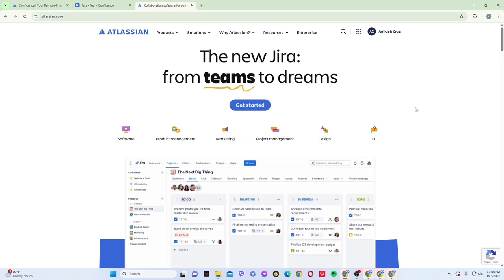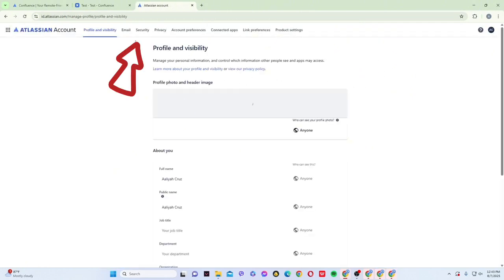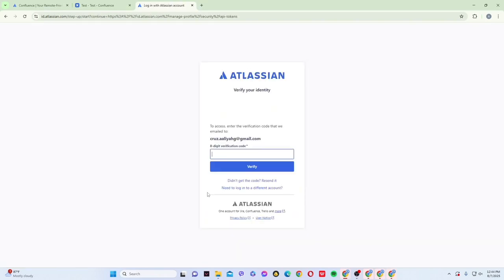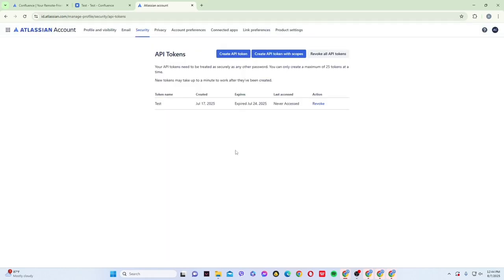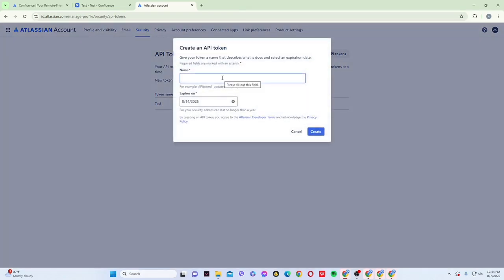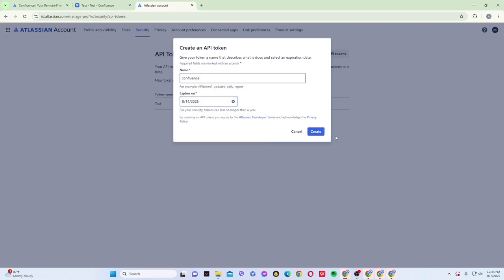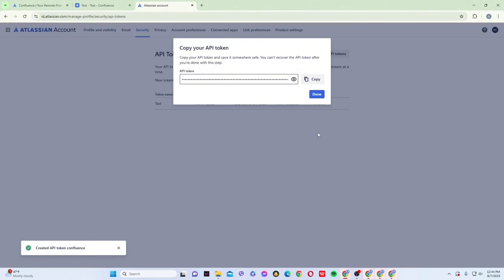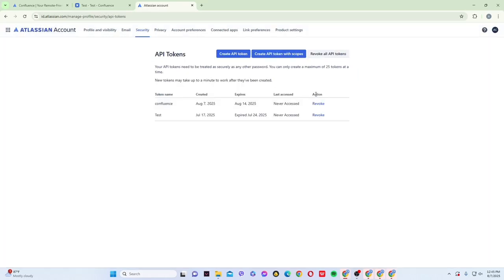How to Get Confluence API Token 2025 (QUICK & EASY)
Need to connect Confluence with other apps or automate tasks? In this quick tutorial, I’ll show you how to get your Confluence API token step-by-step.

You’ll learn:

Where to find the API token settings in Atlassian

How to create a new Confluence API token

How to secure and manage your token

How to use the token for integrations and scripts

Whether you’re working with scripts, automation tools, or third-party integrations, your API token is the key to secure access without sharing your password.